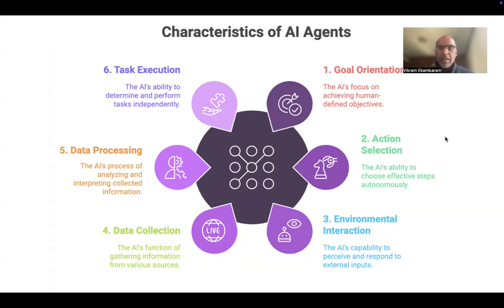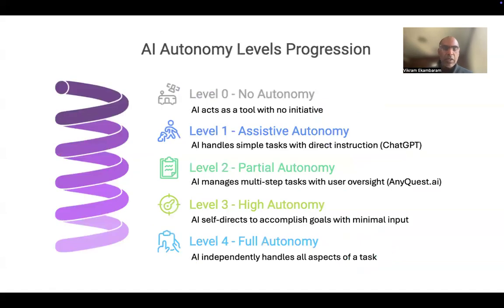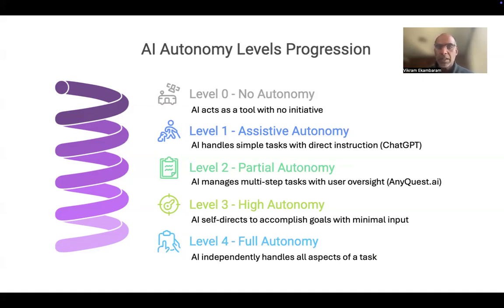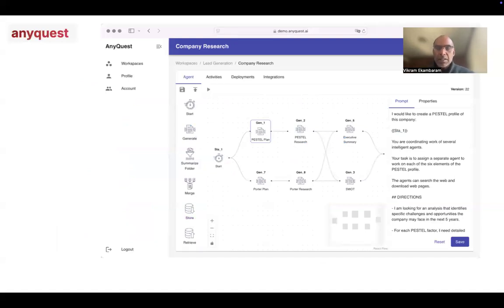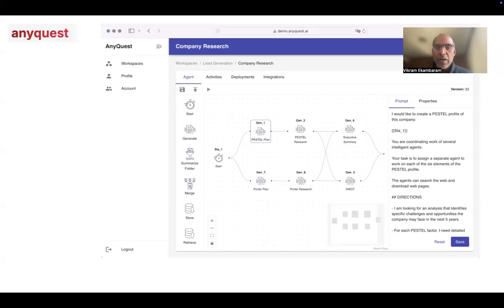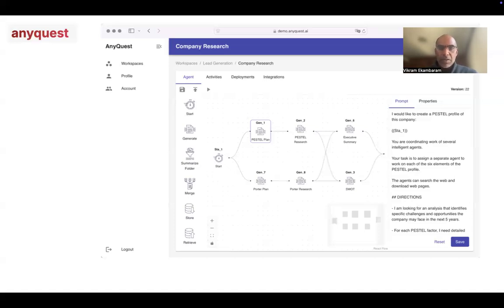AnyQuest AI Agents Tutorial: Understanding AI Automation Levels | Beginner's Guide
Discover the fundamentals of AI agents and how to build them using AnyQuest's low-code/no-code platform. In this comprehensive introduction, we explore the different levels of AI autonomy, from basic chat interactions to fully autonomous systems. Learn how AnyQuest's drag-and-drop interface enables you to create sophisticated digital workers using LLMs, document processing, and web automation. Perfect for developers and business professionals looking to implement AI solutions. This is the first video in our complete AnyQuest tutorial series.